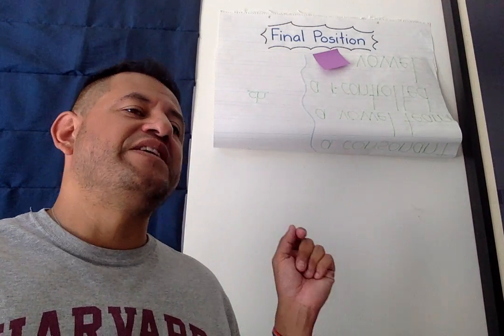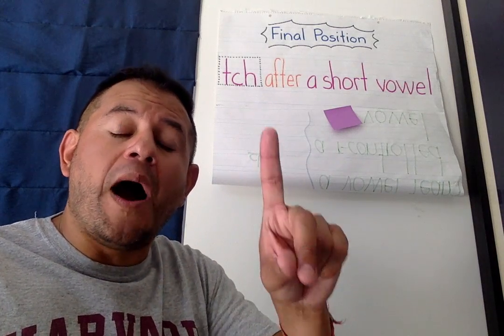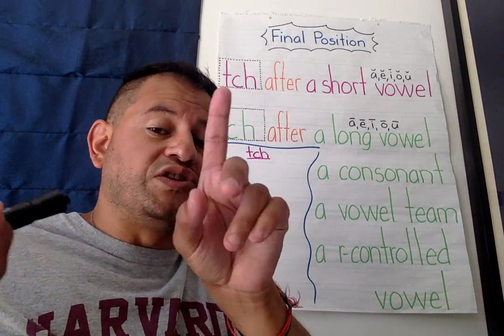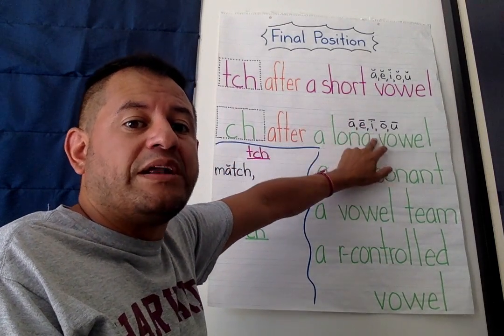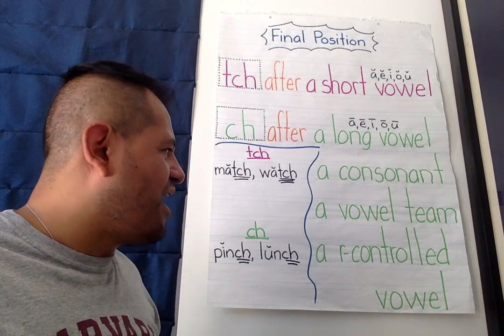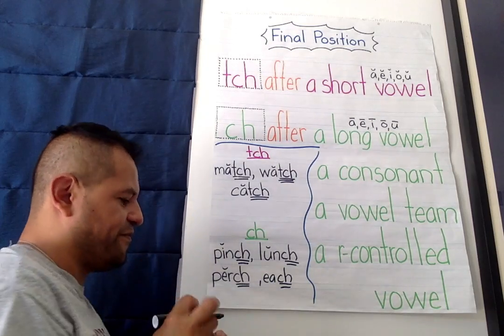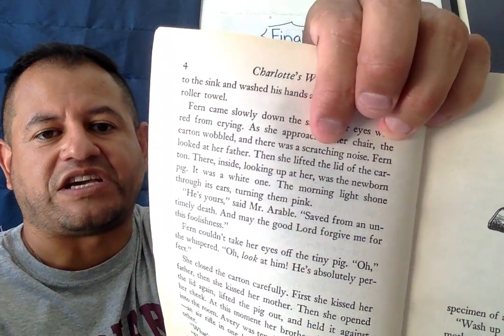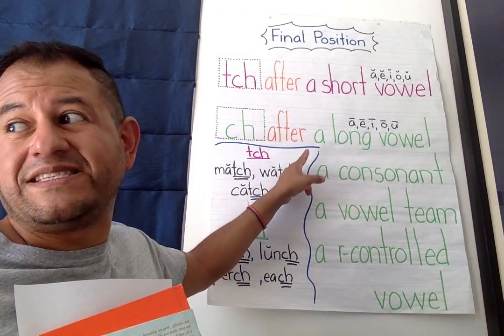5.7 -ch and -tch endings